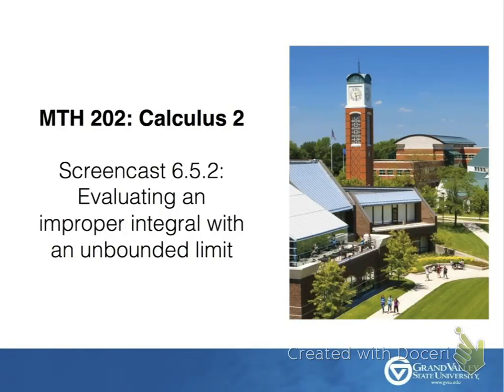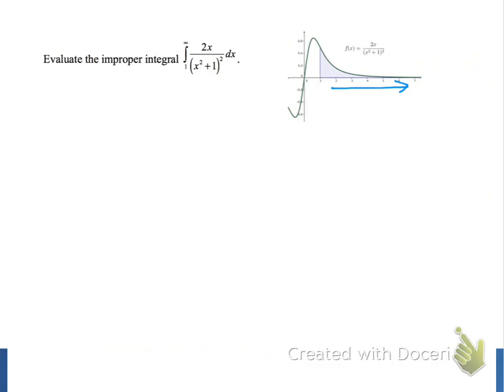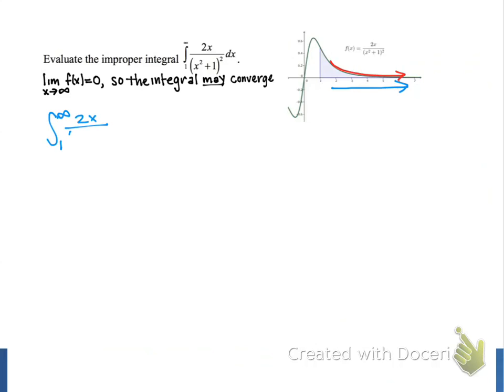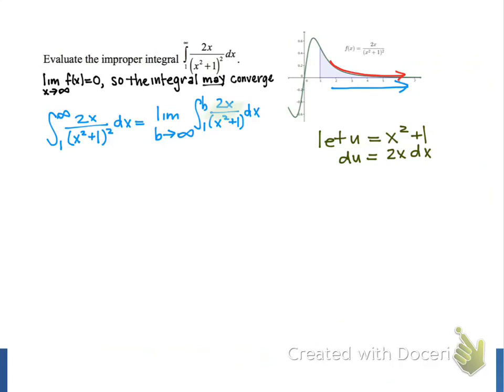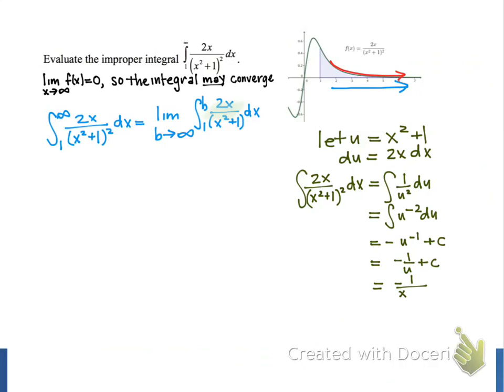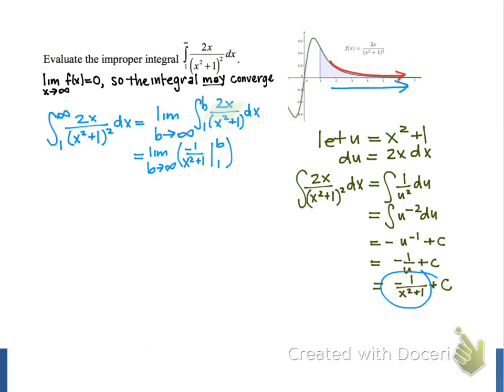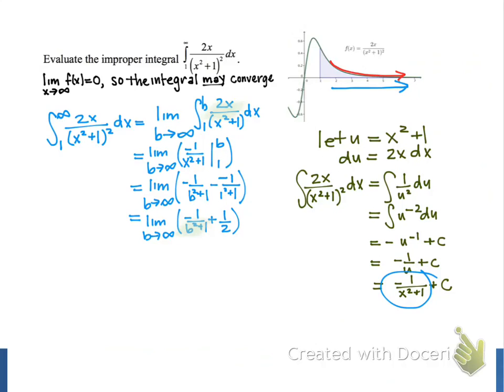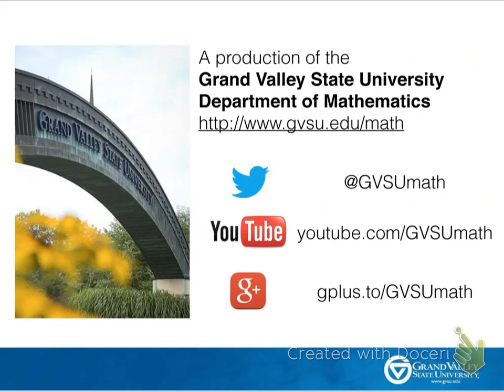Screencast 6.5.2: Evaluating an improper integral with an unbounded limit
We evaluate an example of an improper integral where the interval of integration is unbounded.